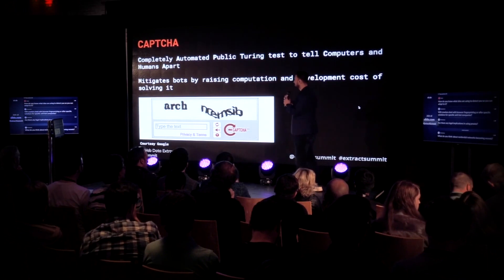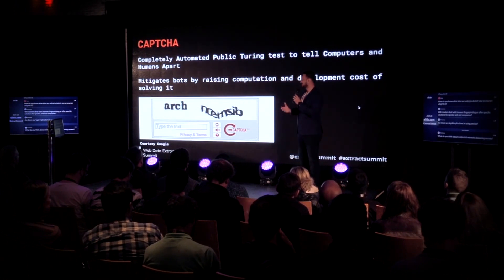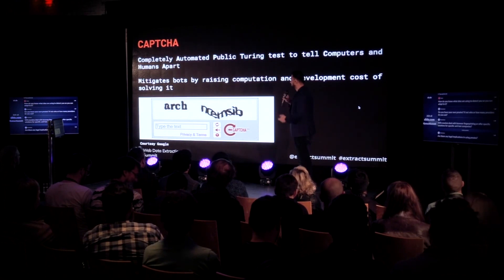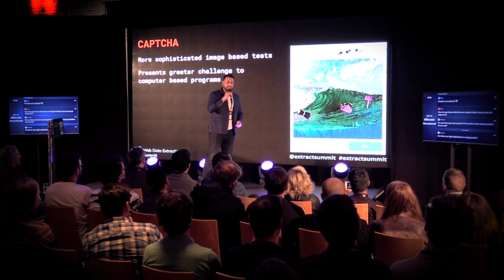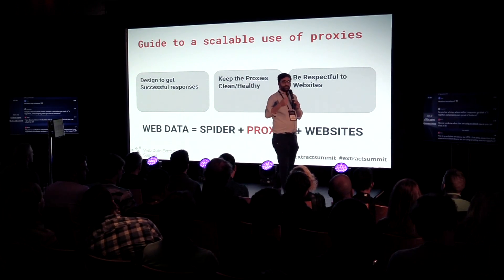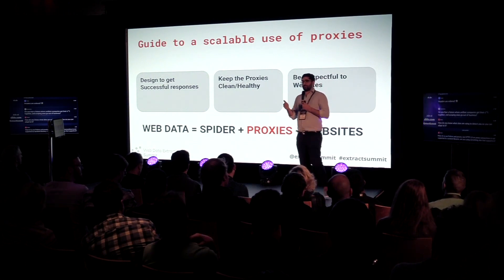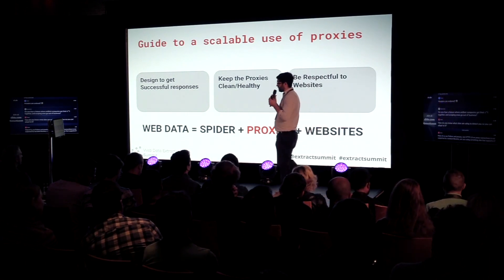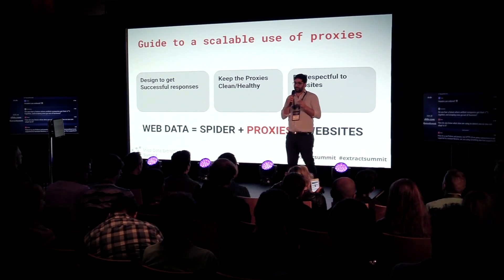Webscraping at Scale - Proxy and Anti ban Best Practises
Scraping a single page is straightforward but there are challenges in scraping millions of websites including managing the spider code, collecting data, and maintaining a data warehouse. We at Scrapinghub, explore such challenges and provide the best solutions to make scraping easy and accurate. Watch this video by Akshay Philar and Tomas Rinke to get more industry insights.